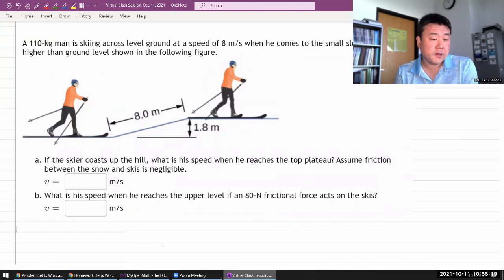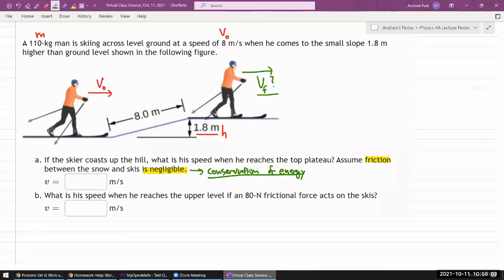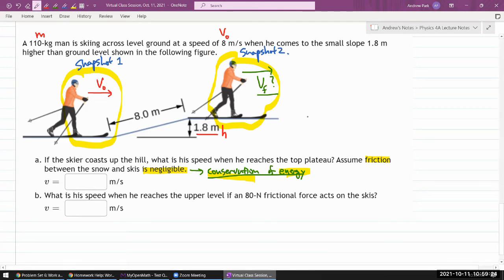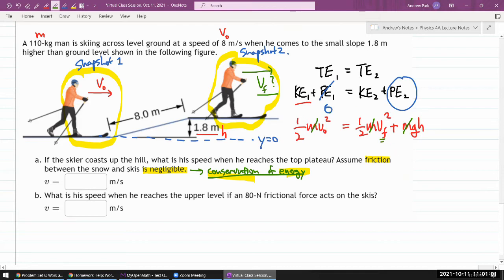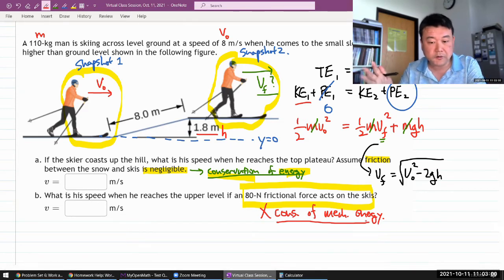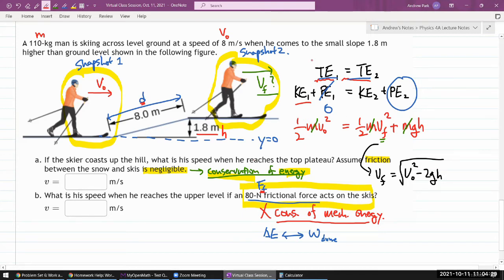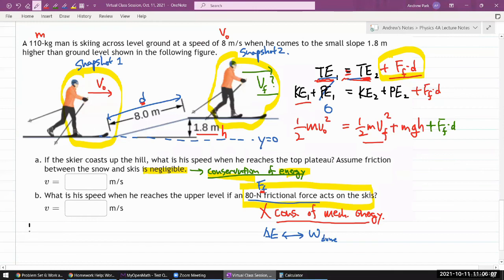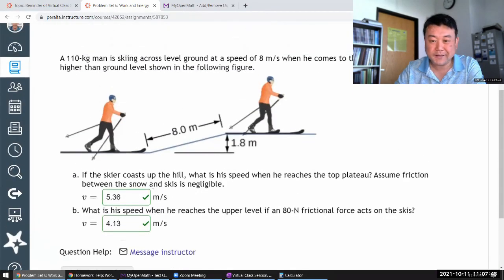Physics 4A - OpenStax University Physics Vol 1, Chapter 8, Problem 38